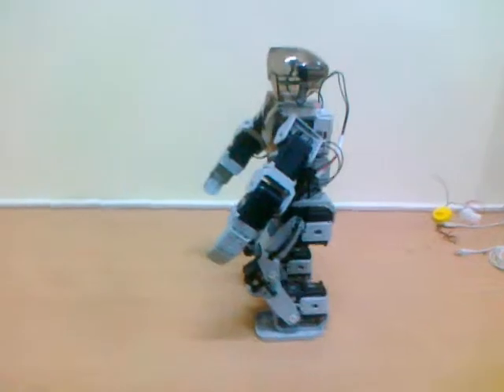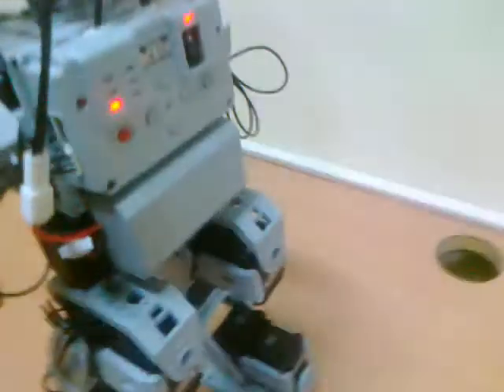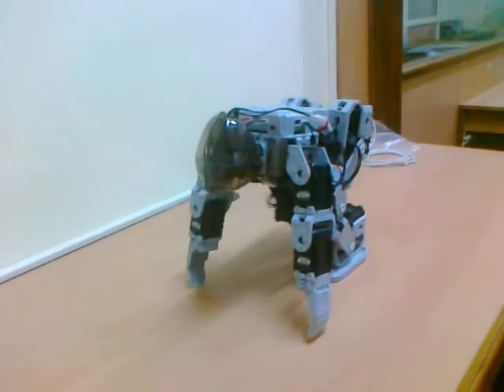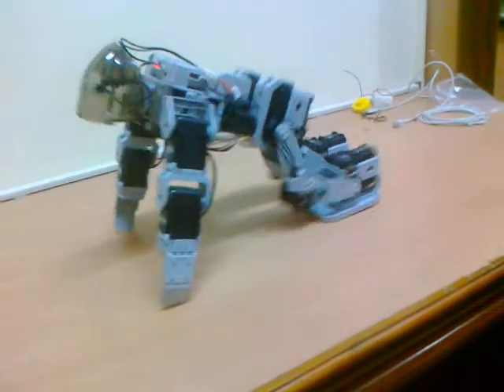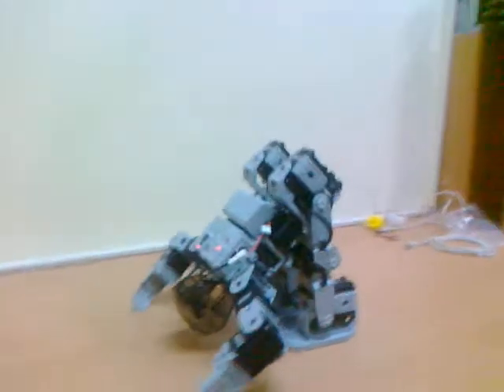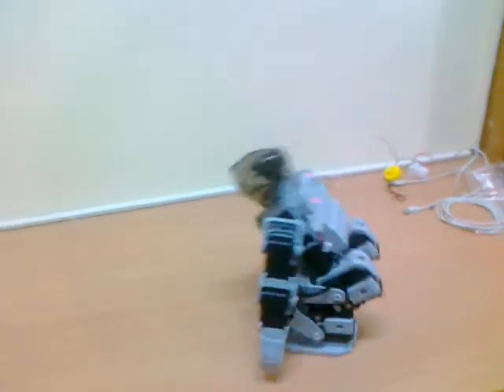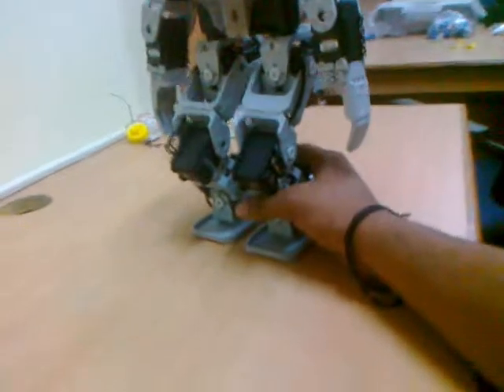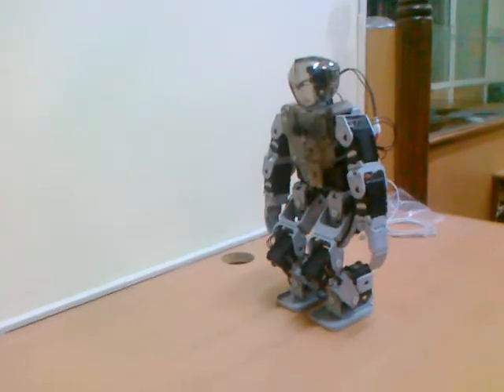Humanoid Demo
My first humanoid program ever. Two sleepless nights. One awesome program. When I first ran the program, I was very nervous.

Robotics is awesome!

 Bioloid Premium Kit.

Got this directly from Seoul, Korea. Costs a lot but worth it.

This kit is certified for robotic competitions in Korea.